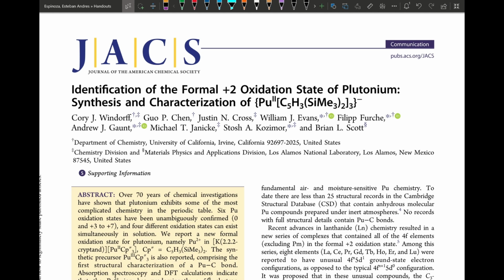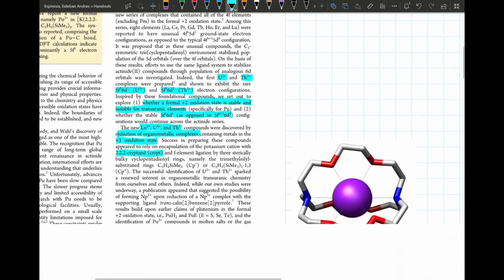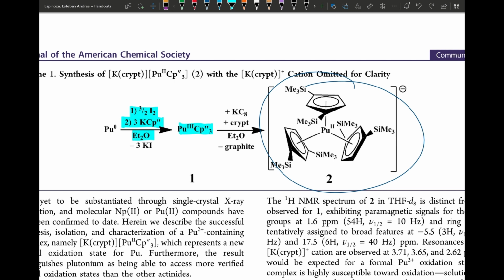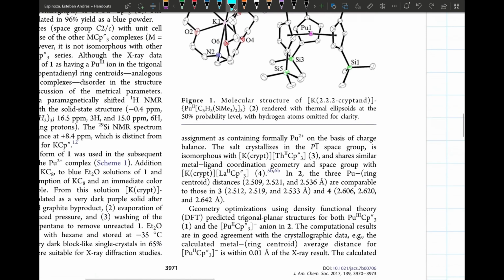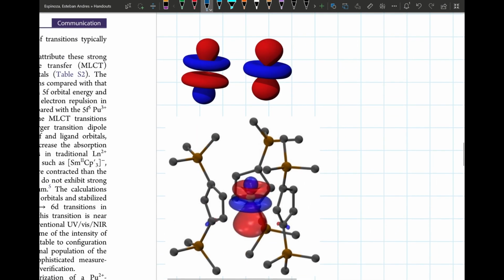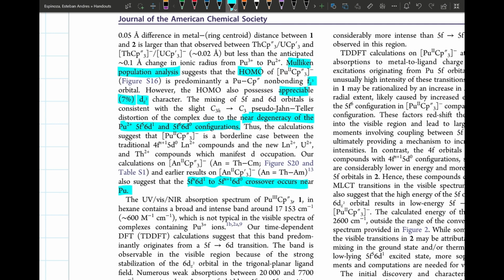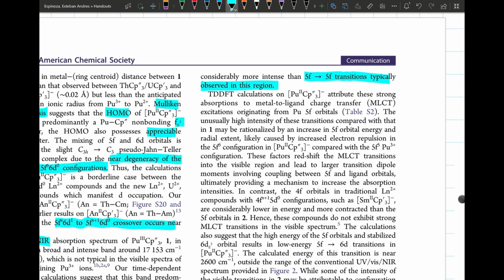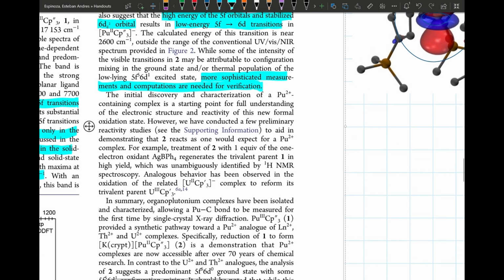ID of the Formal +2 Ox State of Plutonium: Synthesis and Characterization of {PuII[C5H3(SiMe3)2]3}−